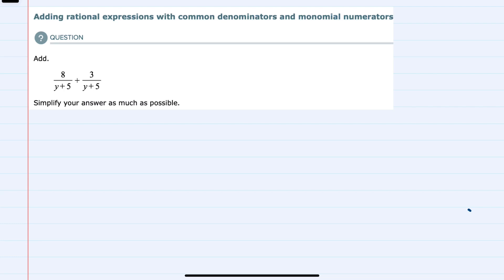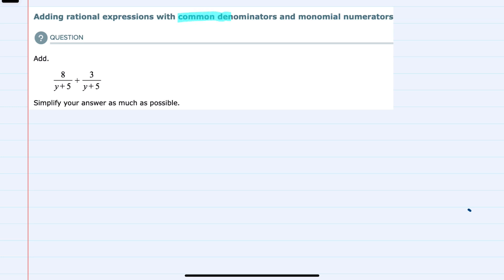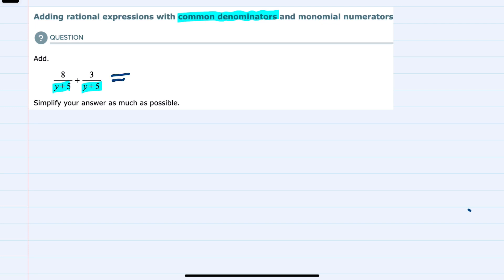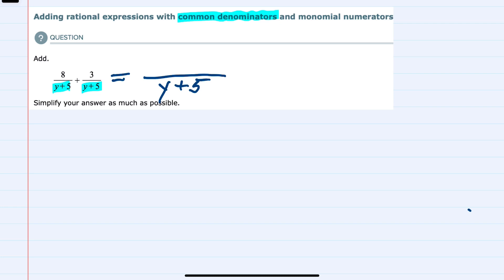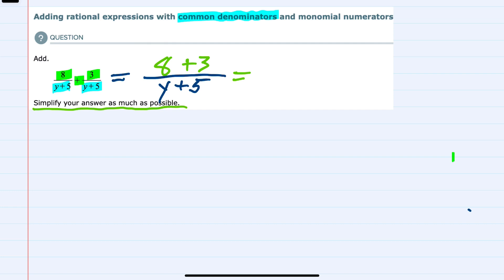ALEKS | Adding rational expressions with common denominators and monomial numerators